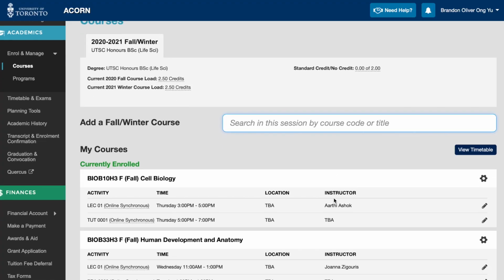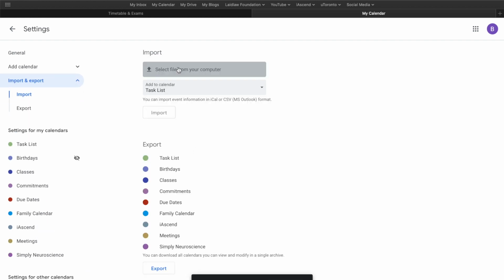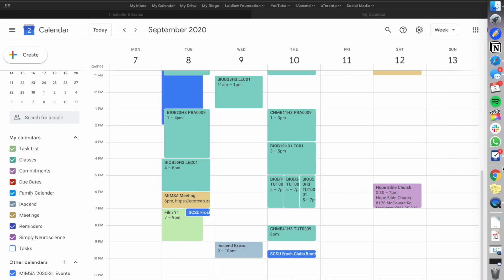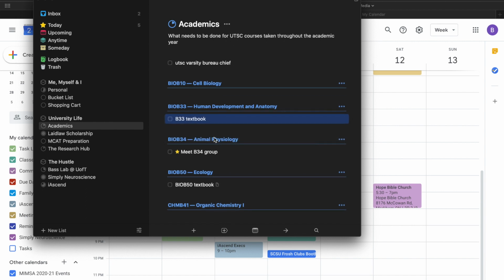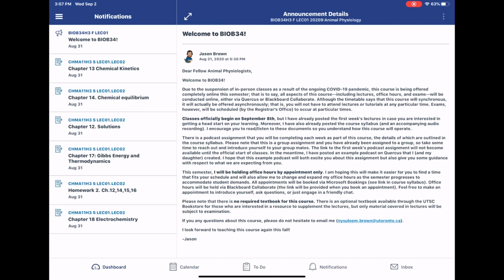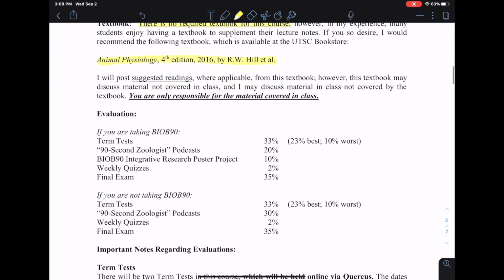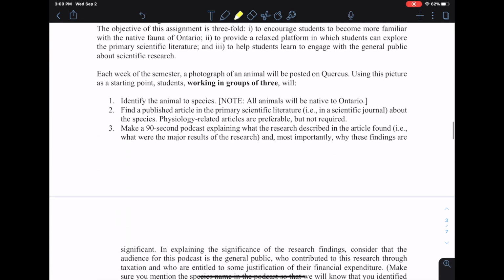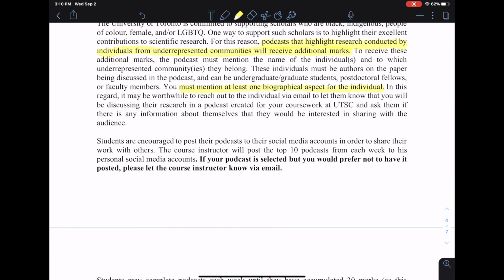📚 Getting Ready for a New Semester of Uni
Still tryna figure this YouTube thing out, but I promise I'll post more. More vids coming out soon – comment what you wanna see next! Hope ya get some tips to improve on your preparation for school!

⚡ brandonyu.me
🌐 @brandonoliveryu on all platforms

my gear –
💻 My Laptop Stand
🧱 My Desk
⌨️ My Keyboard
🐭 My Mouse